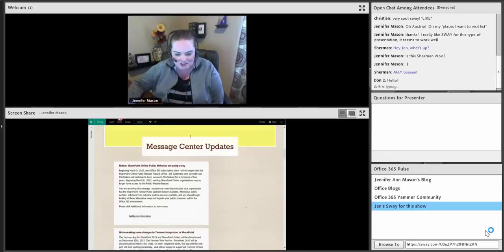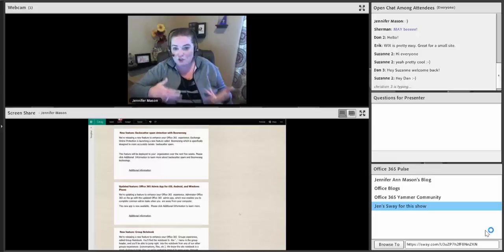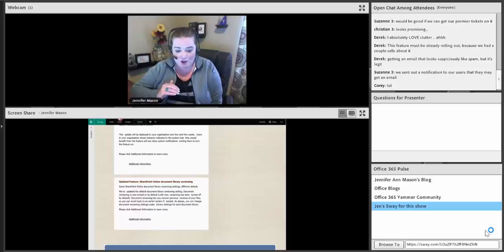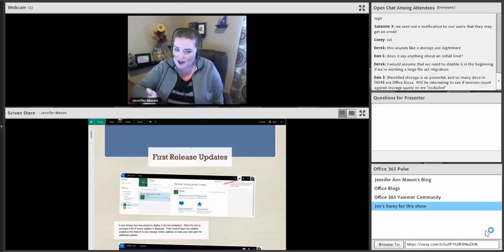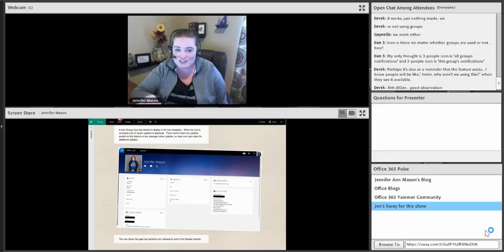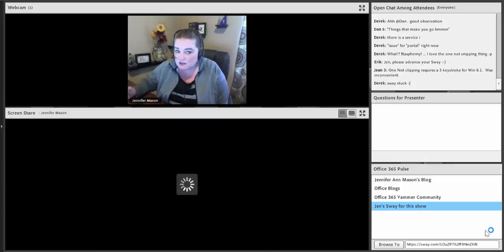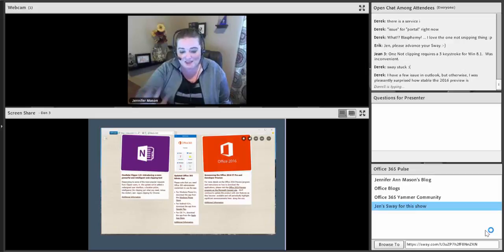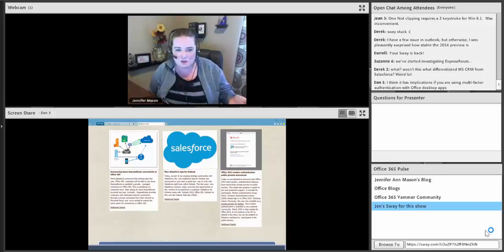Office 365 Pulse 8: Microsoft drops public websites, Group Notebook, Office 365 Clutter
This episode of Office 365 Pulse was recorded March 26, 2015. Jennifer Ann Mason, SharePoint MVP and host, invites Tanya Keyser as her special guest. Tanya is responsible for supporting the internal SharePoint environment at Rackspace and will join Jennifer to discuss different methods and approaches she used to coordinate internal support. Topics in this episode: Microsoft to discontinue public websites in Office 365, Groups Notebook, SharePoint Online document library versioning, Office 365 Clutter. Visit IT Unity for the Sway for this episode.